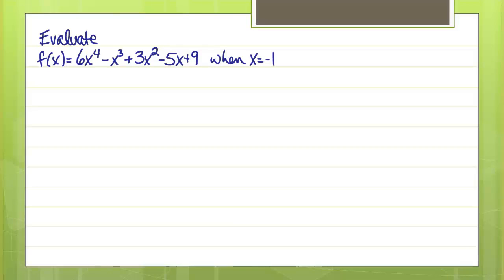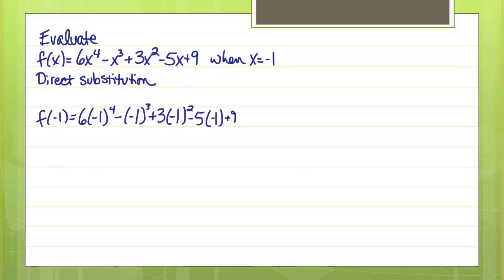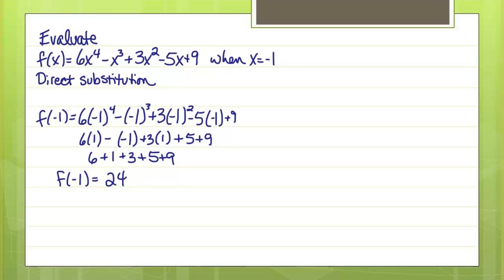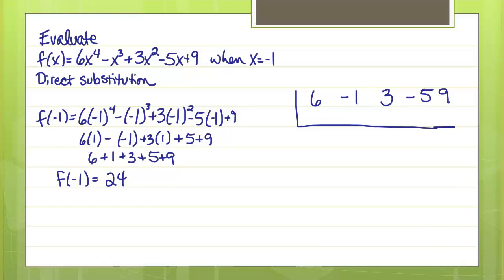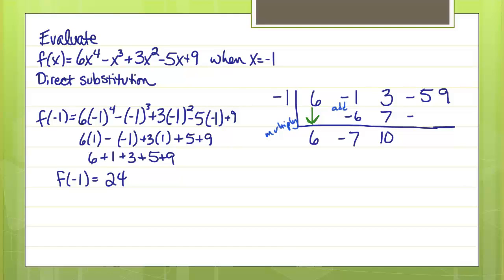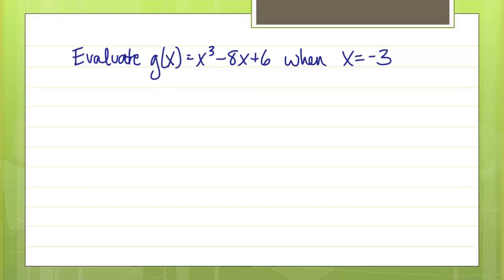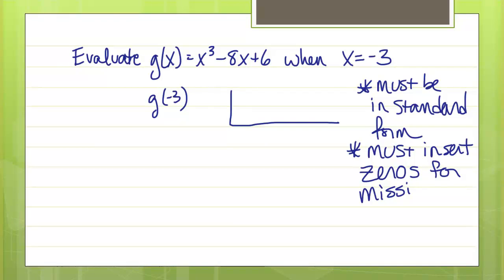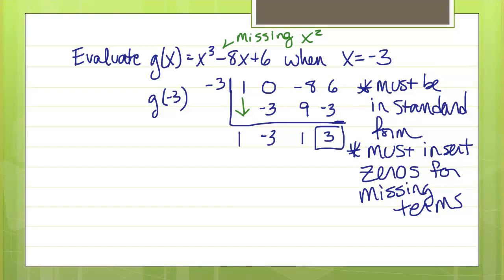5c-1 Synthetic Substitution